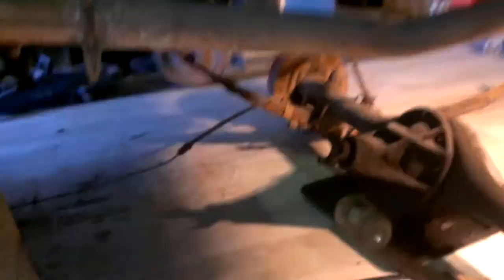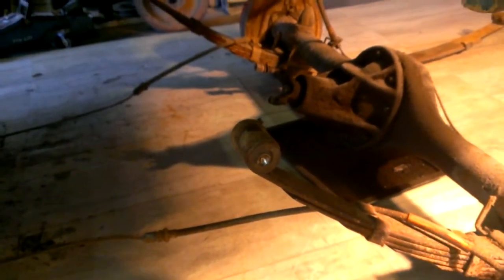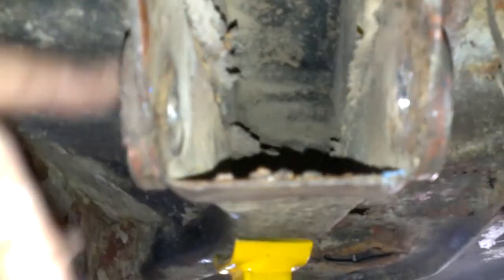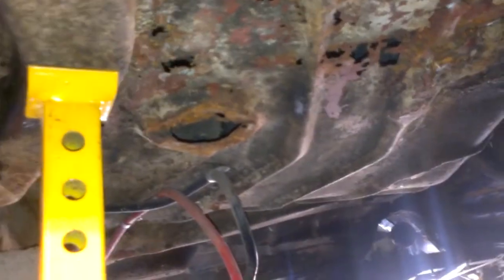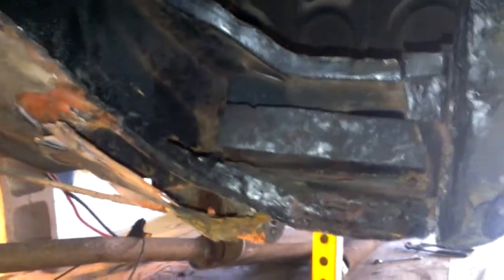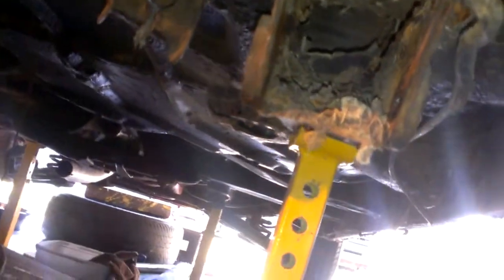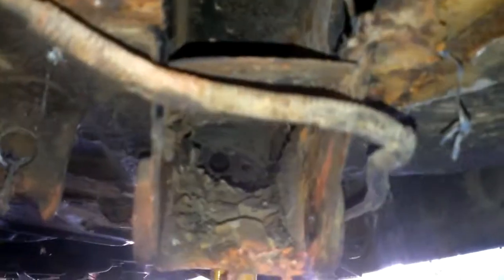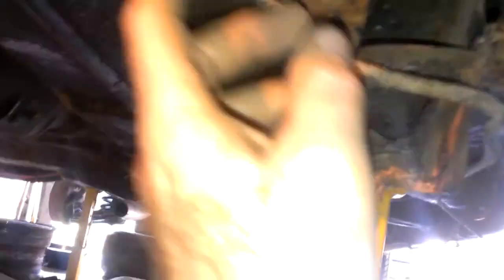Diff Removal Update